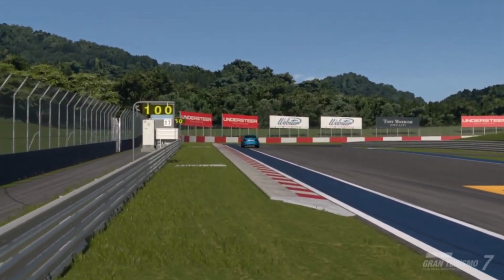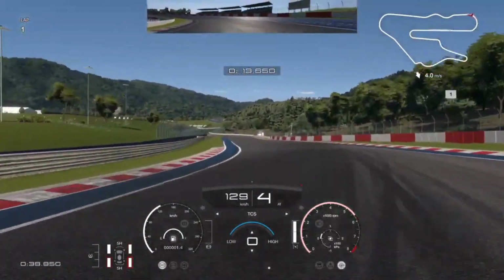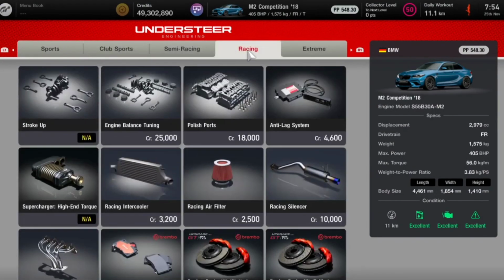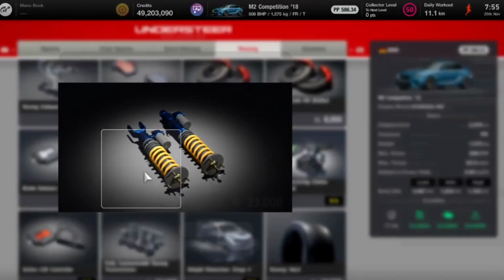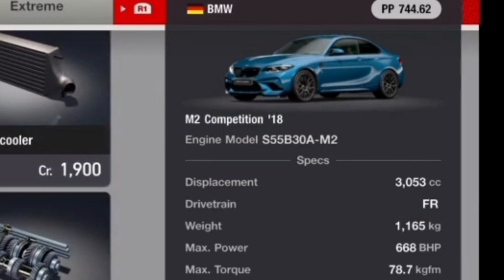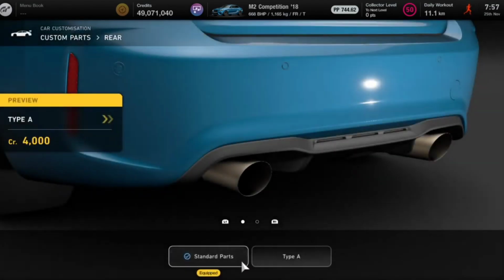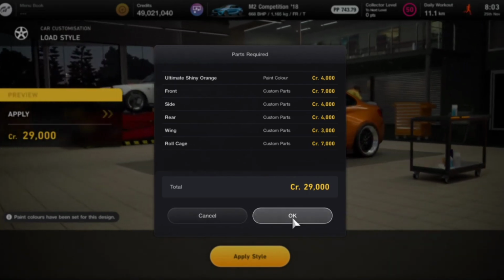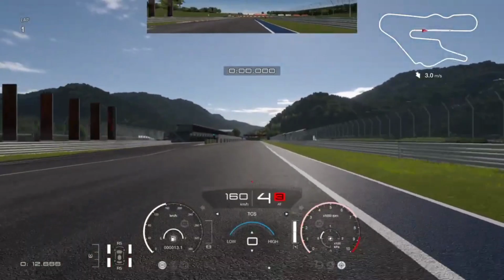Gran Turismo 7: The Perfect Performance Car ( BMW M2 Comp)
the BMW M2 Competition is one of the best handling cars in gran turismo 7 and it is the best BMW M Car

LiamFox11 💙